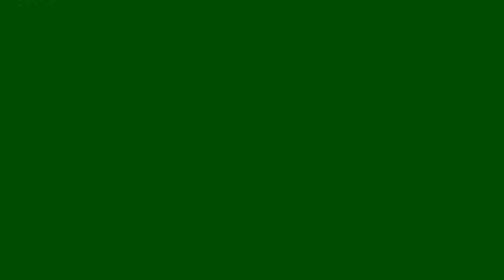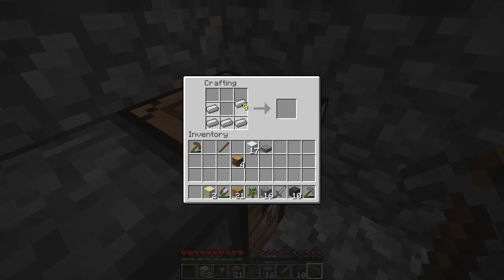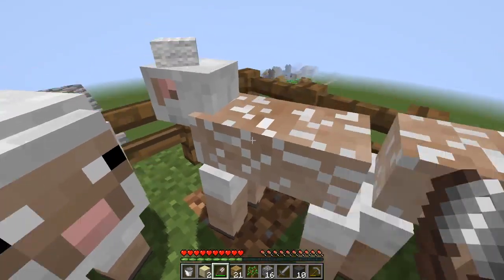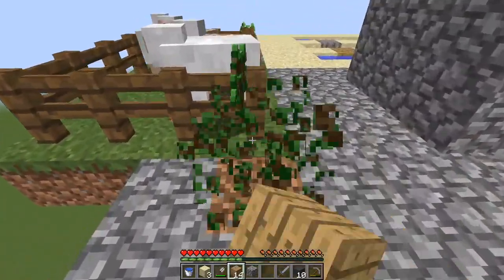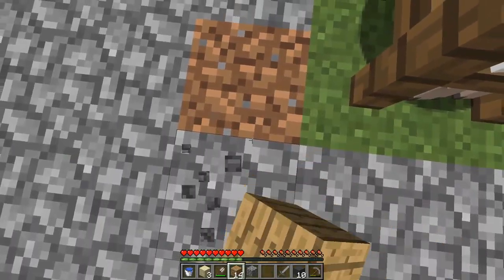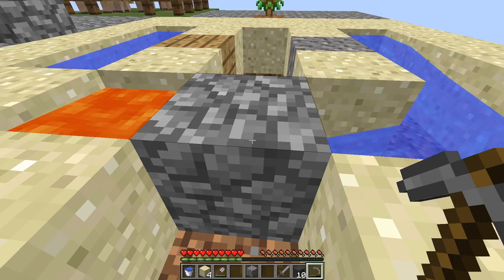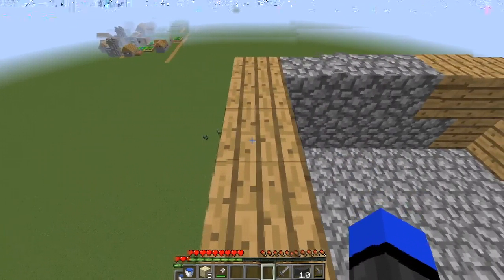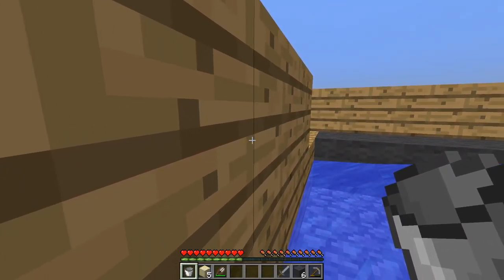BUILDING A MOB FARM??? - (Minecraft Skyblock #3)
Plz comment if you wanna collab.